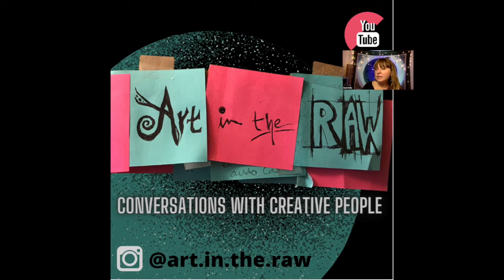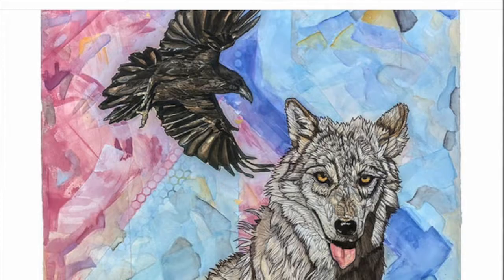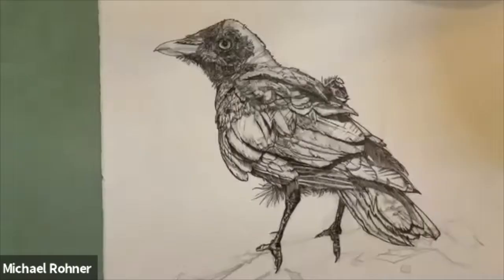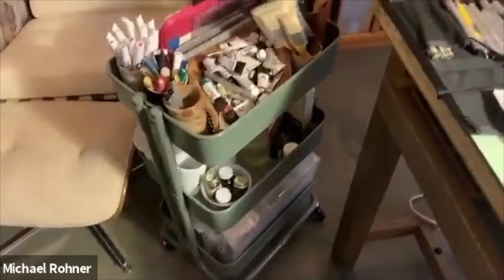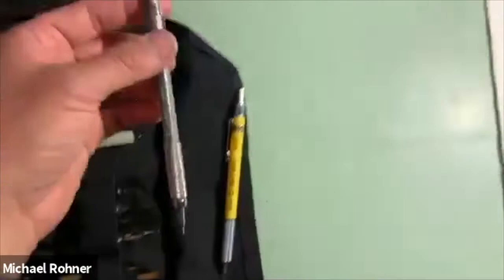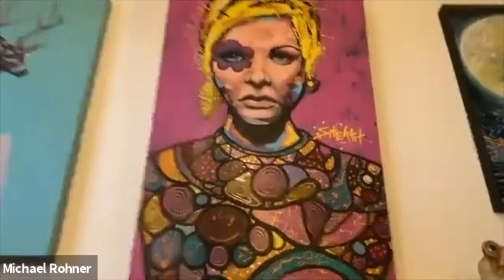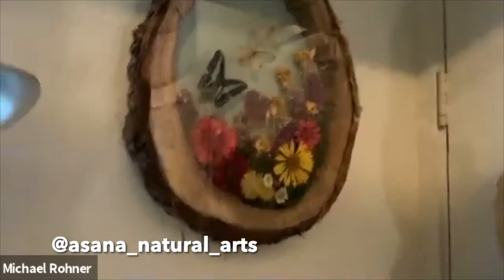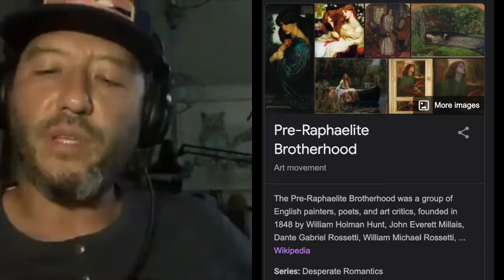ART in the RAW! ep 40 | Behind the Scenes Studio Tour with Artist Michael Rohner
ART in the RAW (C) - Candid & Upbeat conversations with creative people (Visual Arts to Music)!  EST. 2020!

Made by Creative People -- For Creative People -- and/or People that wish to Understand the Creative Process

Art in the Raw is a Video Podcast series consisting of candid, upbeat conversations with creative people.  The guests include artists that work a wide range of mediums from visual arts to music and beyond. Conceived by Anne Kelly in July of 2020, Art in the Raw's mission is to keep people inspired and connected and produce entertaining and educational content.

Creator & Host: Anne Kelly - @annerobinkelly505

Guest: Michael Rohner
Michael Rohner has always drawn. From childhood, his visual palette was influenced by the great graphic mediums of comic books, graphic novels, graffiti, and anime. His diverse Northern California home life shaped his emotional and intellectual capacity: Korean and Swiss parents, an East Indian stepfather, and three older sisters by a different father. He attended college in Colorado and subsequently lived in Chicago, Japan, and Los Angeles.

He landed in Santa Fe, NM without specific aim but loaded with internal ambition. He began to sell prints of his artwork in public gatherings, bars, and parks; whatever he could fit in a backpack. It went well: he wound up in markets and festivals and his popularity grew. He developed his own style of illustration that suited him: pen and ink drawings colored with a medley of media, including watercolor, gouache, spray paint, and acrylic marker. Since then, his work has gone to thousands of people across the country and has been licensed around the world. He aims to express ideas and difficult notions with words; he hopes to uplift, inspire, and comfort you with his imagery. If he can accomplish even a portion of that, then he is at peace with his passion.

He yearned to draw his way for a living, but didn’t know where to turn; art schools offered to reshape him, and that wasn’t what he desired. In 2007, he had a personal awakening that led him on a pilgrimage to Peru and then to quit his job, sold most of his belongings, and embarks on a road trip with no destination.

Today, you can see his work in a number of galleries and boutiques or in person at various art festivals in the Bay Area or throughout the country. He currently lives in Berkeley, CA.

Host / Creator:  Anne Kelly:
Anne Kelly received her BFA from the College of Santa Fe.  Her specialty is fine art photography, however, she is passionate about all mediums ranging from visual art to music.   Kelly is based in Santa Fe, NM has been in the gallery business for over a decade, and has produced over 80 exhibitions.  Anne has been described as enthusiastic and tenacious & curious.